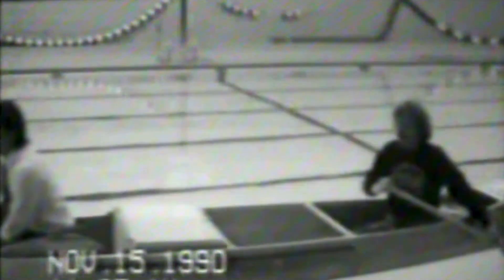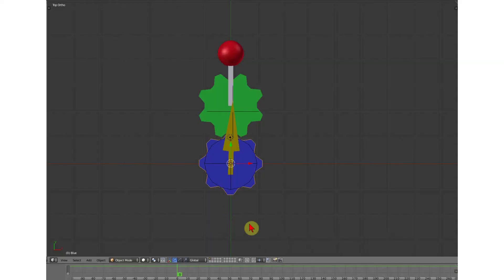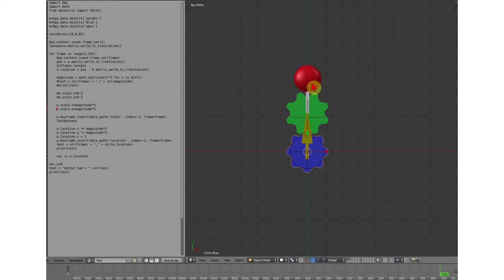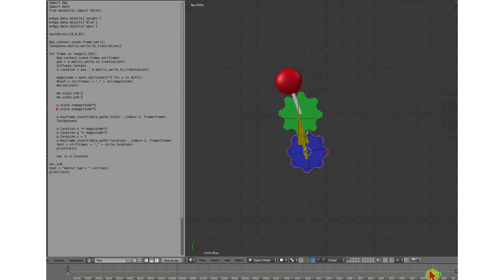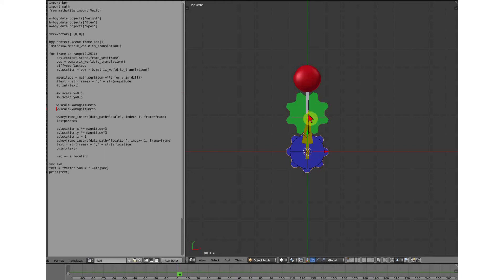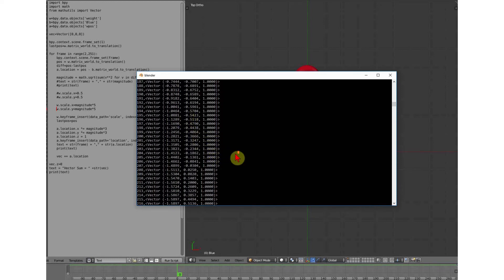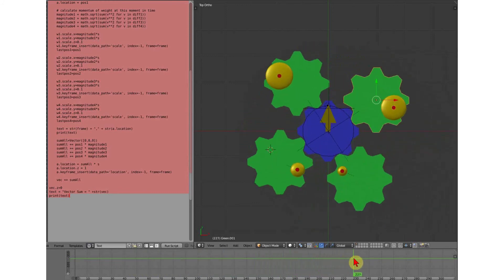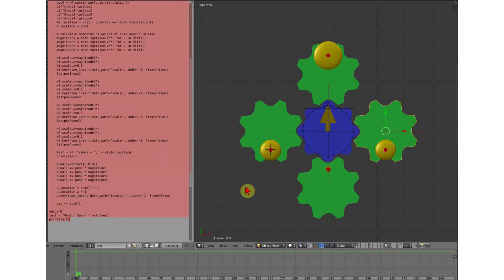New - Proof that the Thornson Inertial propulsion drive should work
Thornson filed a  patent  for a Inertial Engine or reactionless drive.  He produced a video showing it propelling a canoe and keeping a pendulum off centre.

An inertial propulsion drive is an idea which has been kicked around for a long time but as yet, no commercial product exists which uses it.

However, he was met with the usual disbelief, claiming it violates Newtons laws as taught in all physics classes.

In this video, I did an analysis, initially with a negative attitude because I did not think it would work.  The analysis, when using a  sum of vectors, proves that there is a net thrust in one direction.

You can get an awesome positive can-do attitude to life by visiting